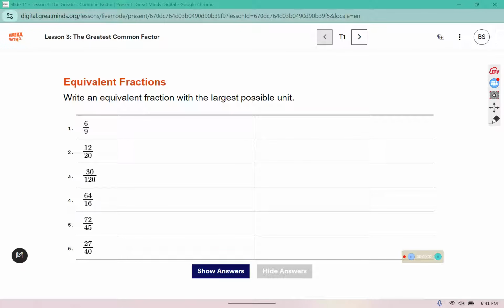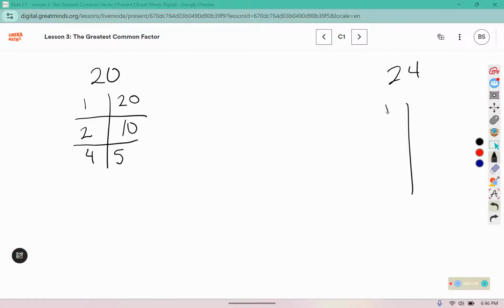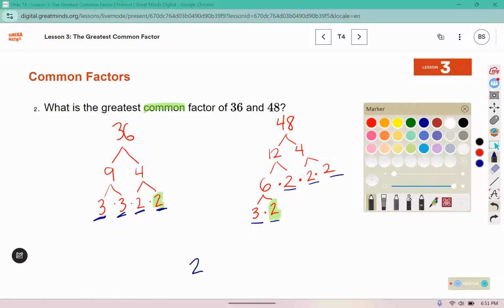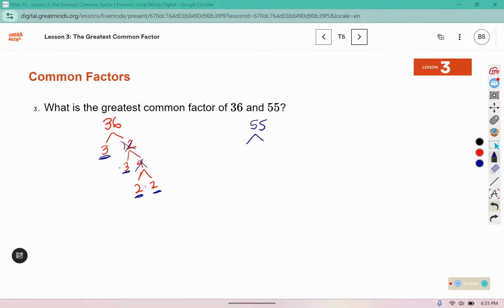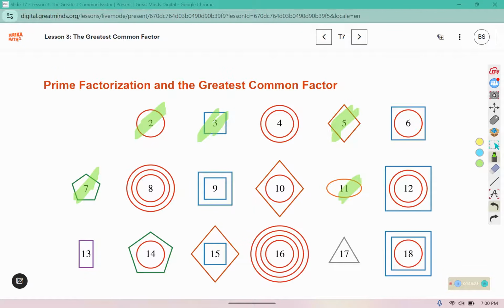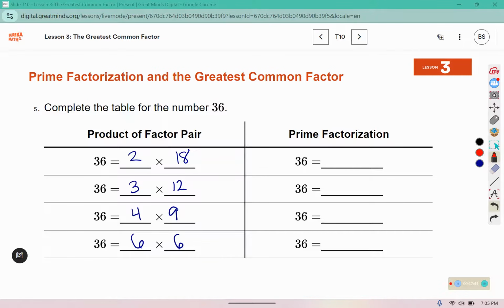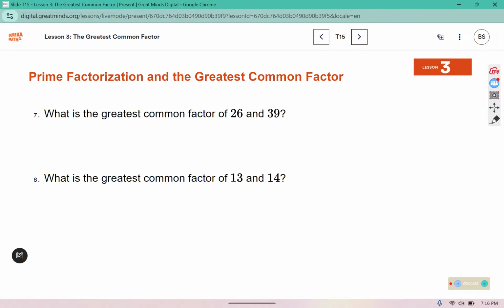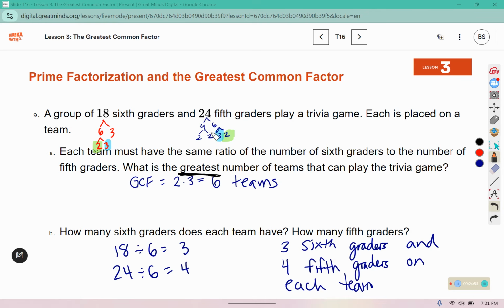6th Grade Module 2 Lesson 3 (Eureka Math Squared)